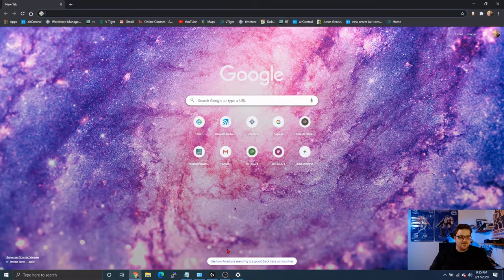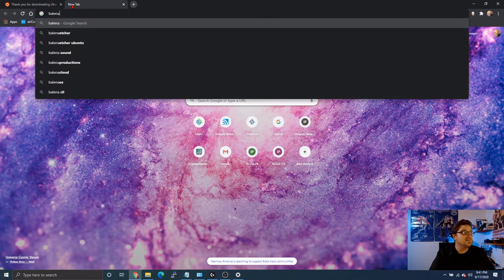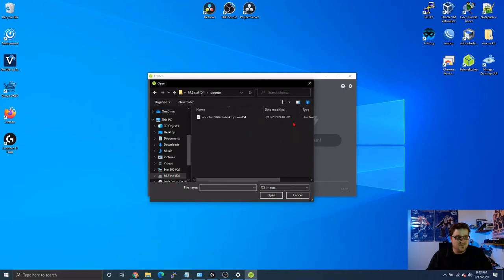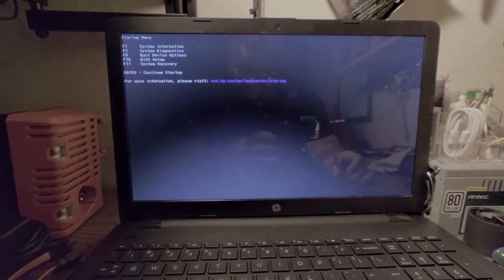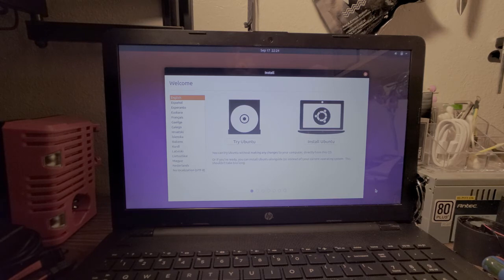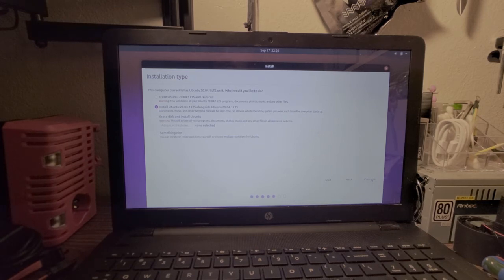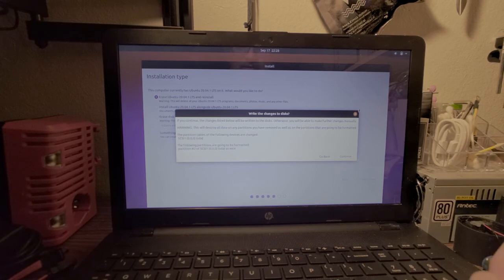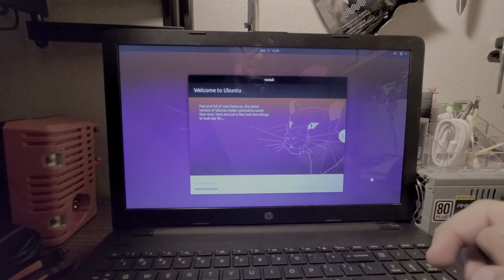Creating a Ubuntu boot drive and installing on laptop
this is part of an ongoing series where i will be taking you on a linux journey. We will start with the very basics..getting Ubuntu installed on a laptop. We will end with you being able to comfortably navigate both the graphic user interface and the command line interface.

The audio in the first 5 minute is poor, sorry this will be fixed asap

Links to the software you will need to download